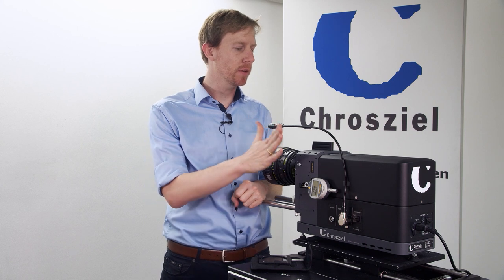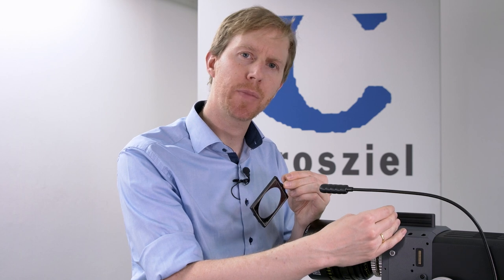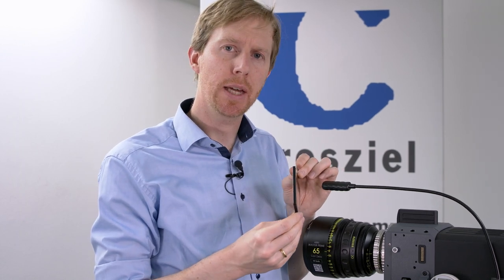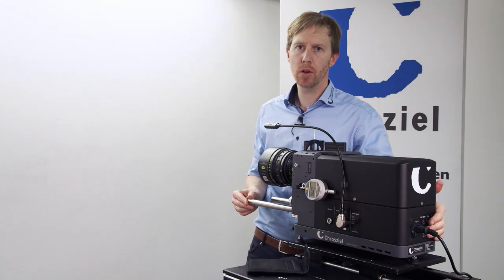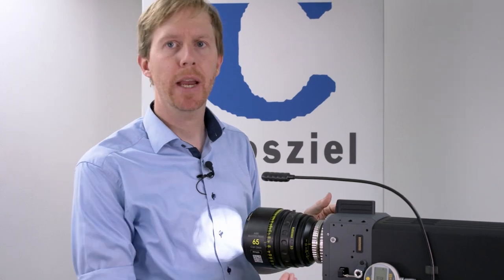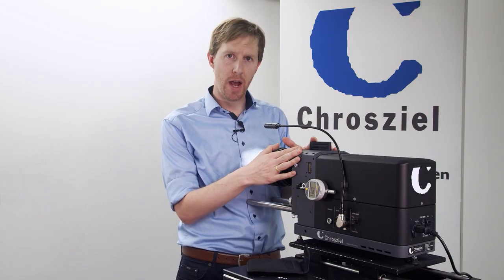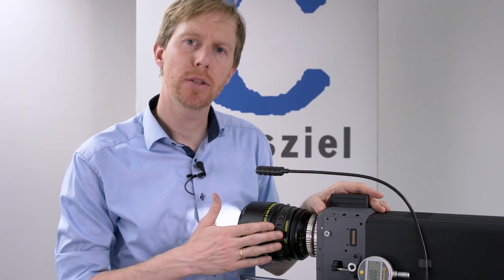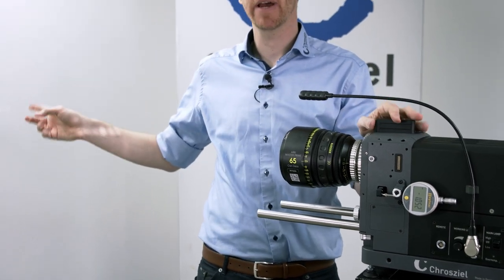How-To Camera Simulation Glas - Chrosziel Lens Test Projector P-TP7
Learn about the camera simulation glass, how it is used and what functionality it offers with the large format LED lens test projector P-TP7.